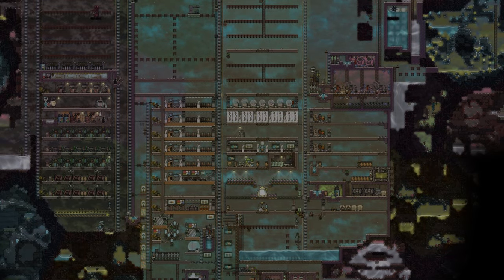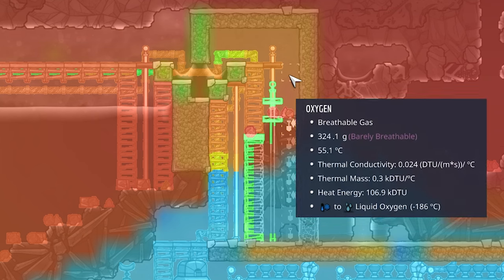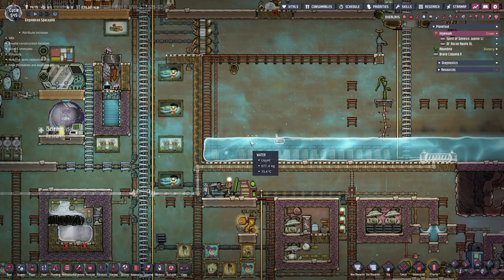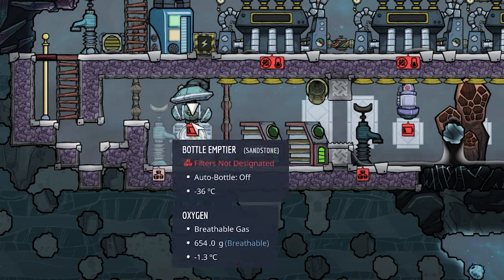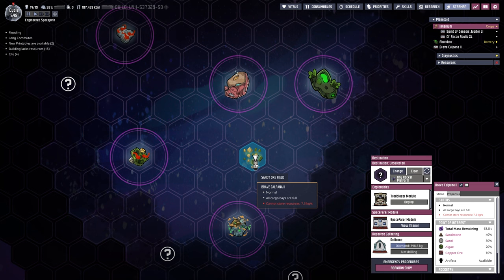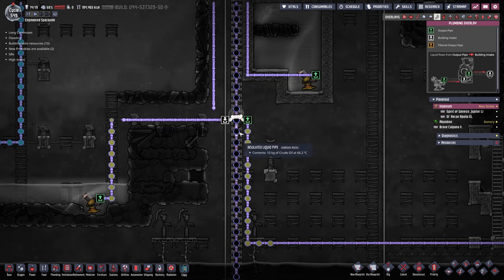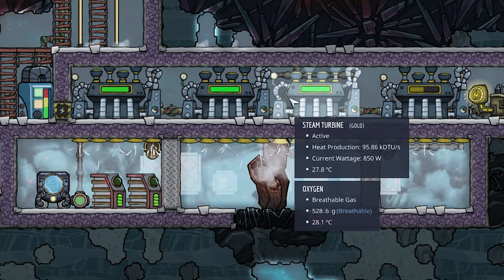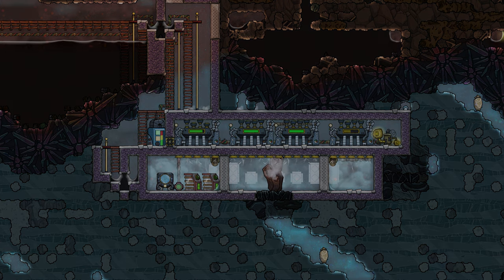STEAM VENT TAMER Tutorial | LP2-EP28 | ONI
A full steam vent tamer startup tutorial

TIMESTAMPS:
00:00 Intro
00:38 Oxygen Issues & Heat Distribution
04:08 Rocket Mining & Water Heating
06:00 Cooling Loop Startup
09:39 Water Distribution for all 3 Chambers
14:18 Vacuum Generation & Water Extraction
15:50 Final Touches on the Steam Vent Tamer
17:55 Steam Vent Tamer Startup!
20:21 I forgot the Autonomous Rocket...
21:08 Please Like, Subscribe, and Comment :)